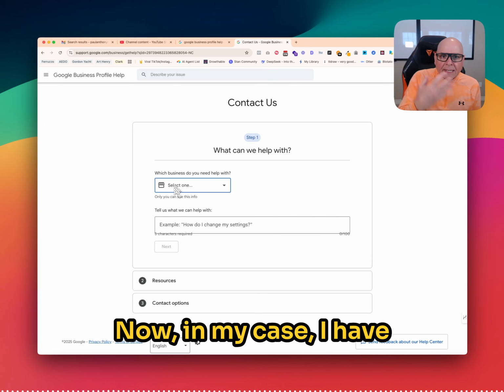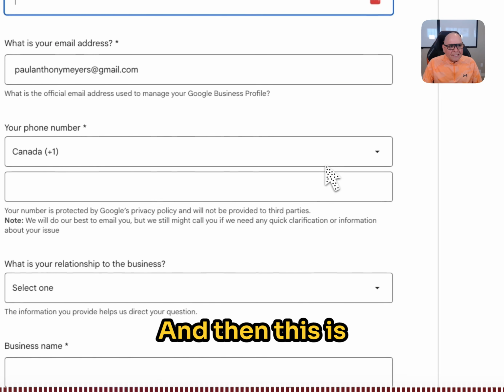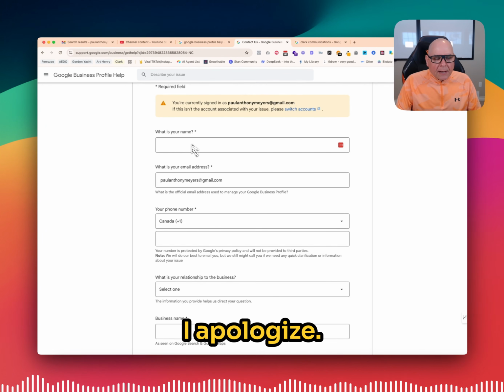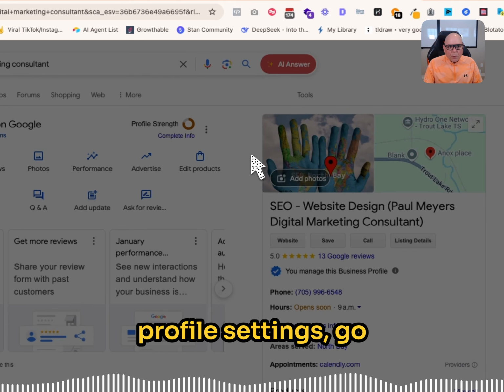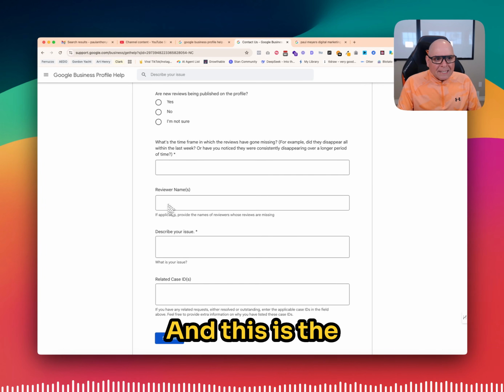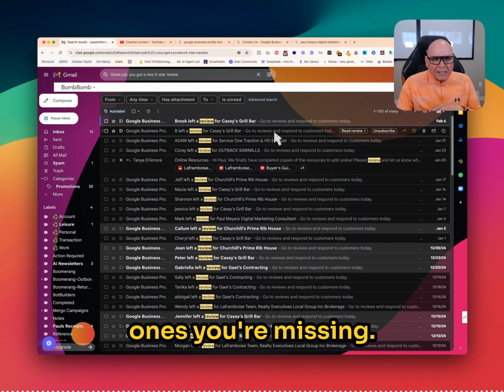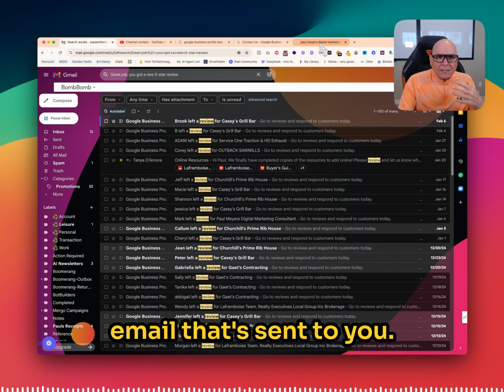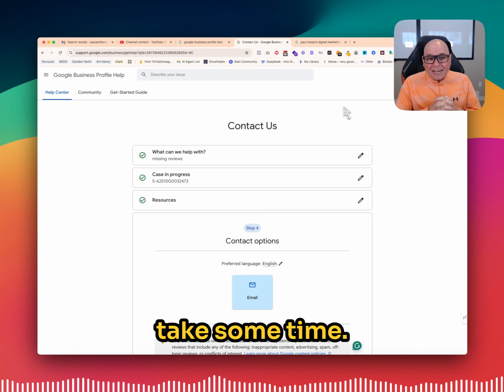🚀 Missing Google Reviews? Here’s How to Get Them Back! 🚀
Have you noticed that some of your Google Business Profile reviews disappeared? Don't panic! In this video, we’ll walk you through the step-by-step process to recover missing Google reviews and ensure your Google My Business (GMB) listing maintains its credibility and trust with customers.

💡 Topics Covered in This Video:
✔️ Why are your Google reviews missing?✔️ Common reasons Google removes reviews 🚫✔️ How to recover deleted Google reviews 🔄✔️ Steps to contact Google support for review recovery✔️ Google’s review policies – Do your reviews violate them?✔️ How to prevent losing Google business reviews in the future✔️ Best practices to increase positive Google reviews organically

📌 Why Are Google Reviews Important?
Your Google Business Profile (formerly Google My Business or GMB) is a powerful tool to attract local customers. Online reviews impact local SEO, rankings, and consumer trust. Losing them can mean lost business! That’s why we’re here to help you restore Google reviews and ensure your profile remains strong.

✅ How to recover missing Google reviews
✅ Google My Business reviews disappeared
✅ Google reviews not showing u
✅ How to restore deleted Google reviews
✅ Recover lost Google business reviews
✅ Missing reviews Google Business Profile
✅ Local SEO Google reviews
✅ Why did my Google reviews disappear?
✅ Contact Google support for reviews
✅ Fix missing reviews on Google

📈 Want More Leads from Google?
👉 Learn how to optimize your Google Business Profile for SEO👉 Download our FREE Google My Business Checklist👉 Need expert help? Book a Google Business Profile consultation

Timestamps:
00:00:00 Missing Google Reviews – Don’t Panic!
00:00:11 Searching for Google Business Profile Help
00:00:25 Navigating to the Contact Us Section
00:00:41 Selecting Your Business Profile
00:00:47 Reporting Missing Reviews
00:01:08 Submitting a Support Case with Google
00:01:21 Filling Out the Request Form
00:02:00 Entering Business and Contact Details
00:02:30 Finding Your Business Profile ID
00:02:56 Checking for Suspensions and Missing Reviews
00:03:12 Identifying the Timeframe of Missing Reviews
00:03:31 Using a CRM to Track Lost Reviews
00:03:56 Searching Emails for Review Notifications
00:04:19 Gathering Reviewer Names for Submission
00:04:46 Describing the Issue in the Request Form
00:05:07 Submitting the Appeal to Google
00:05:14 Expected Response Time from Google
00:05:42 Final Tips and Patience Reminder